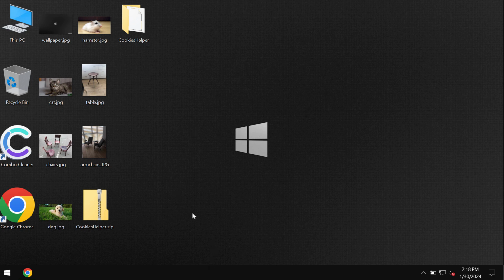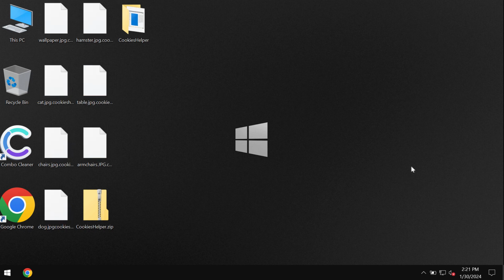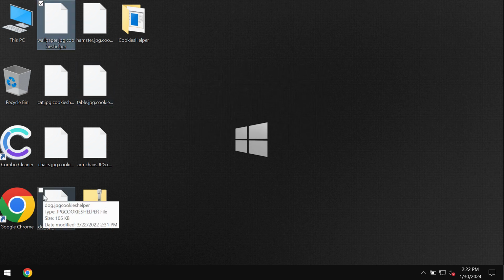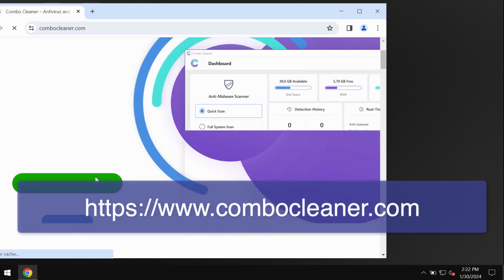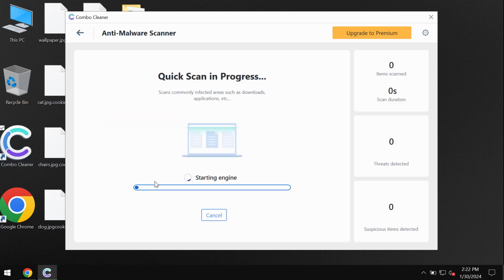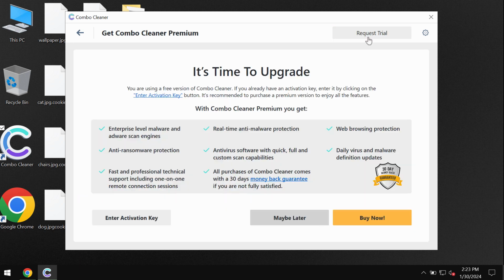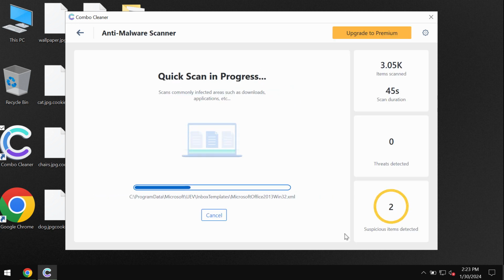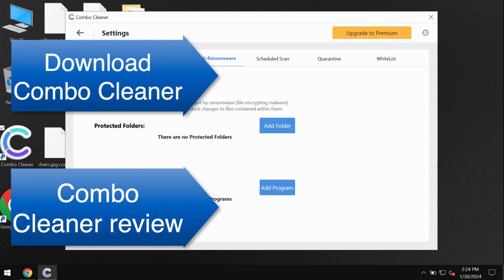CookiesHelper ransomware removal [.CookiesHelper file virus].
CookiesHelper is a ransomware that encrypts files and appends the .CookiesHelper extension to the filenames. Hence, it's not possible to use the files. Then the ransomware tells the victims to pay a special ransom for file restoration. Yet, paying the ransom is not a good idea. Don't pay it! Don't waste the funds. Remove this ransomware with Combo Cleaner Antivirus via the official and thus get your data always protected with its help.

More information about this threat can be found in this detailed guide

And below please find the quotation from the ransom note:
QUOTE

TO DECRYPT, FOLLOW THE INSTRUCTIONS:

You have to pay for decryption in Bitcoins. The price depends on how fast you write to us. After payment we will send you the decryption tool that will decrypt all your files.
Before paying you can send us up to 1 file for free decryption. The total size of files must be less than 1Mb (non archived), and files should not contain valuable information. (databases,backups, large excel sheets, etc.)

Attention!
If you delete a file with an extension (_TMP) This will cause this file to permanently damage!

If you want to restore them, write us to the e-mail
UNQUOTE